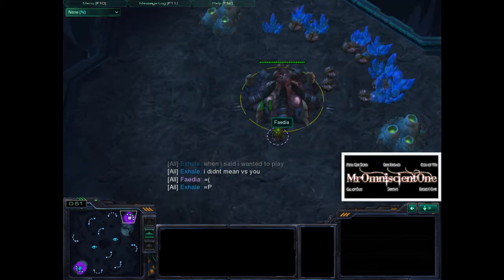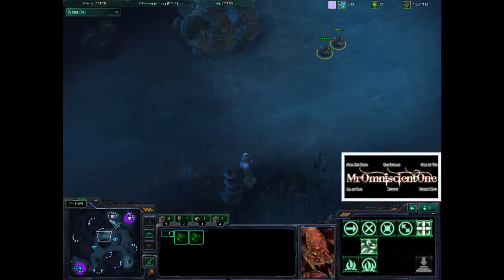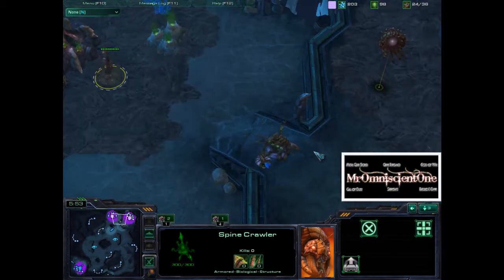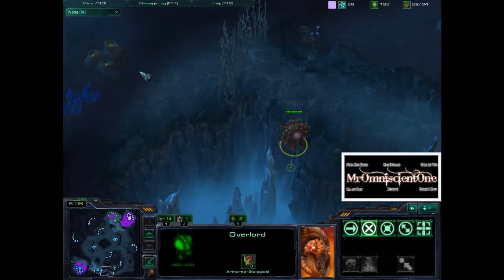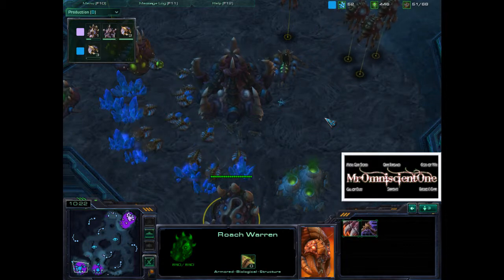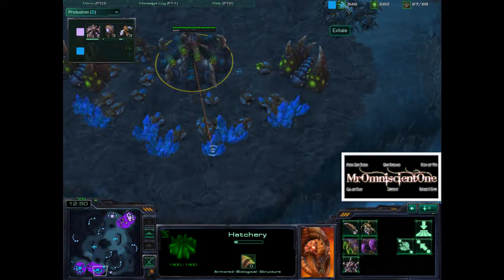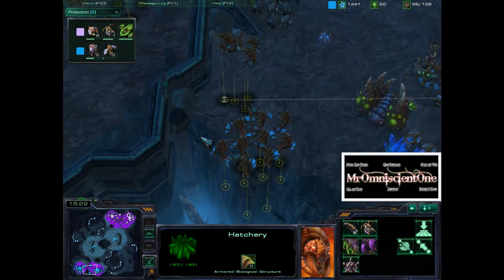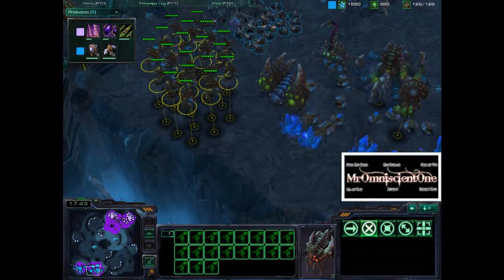Faedia vs Exhale Commentary (ZvZ) pt1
Part one of two of a game between Faedia and Exhale. Pretty entertaining game to cast!!!